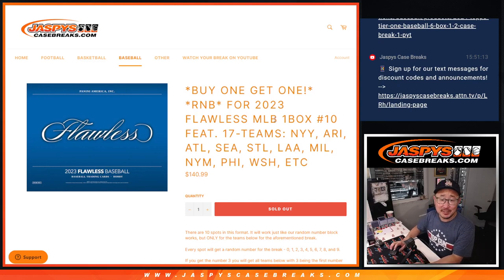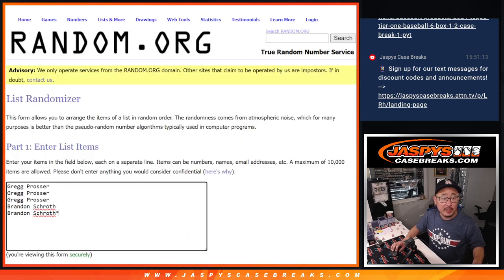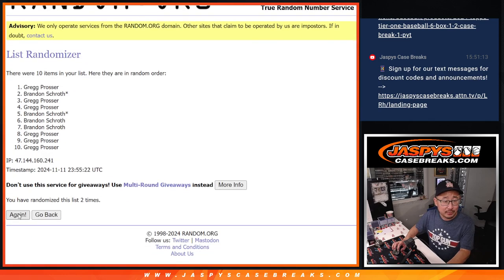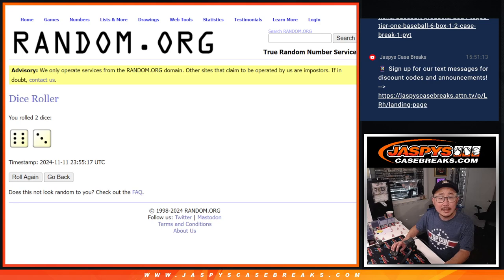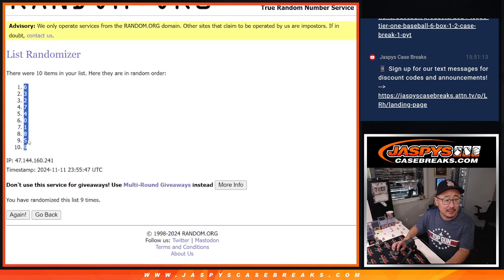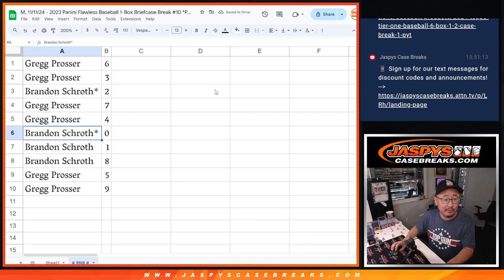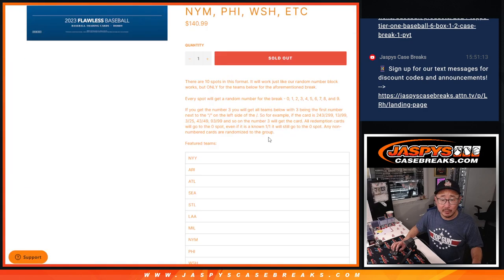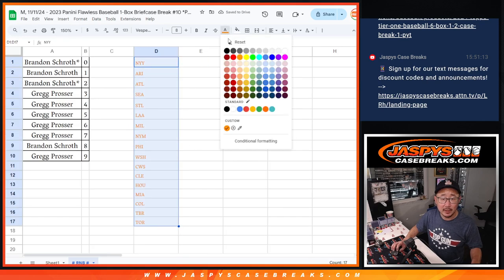RNB - M, 11/11/24 - 2023 Panini Flawless Baseball 1-Box Briefcase Break #10 *PYT*